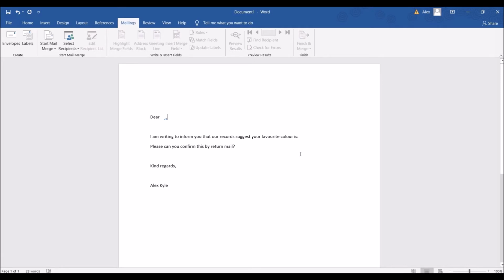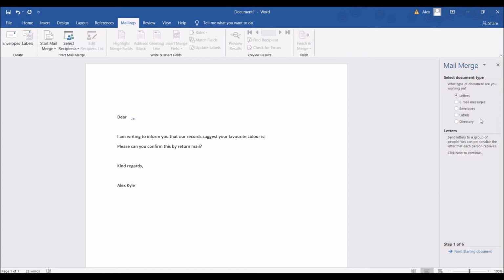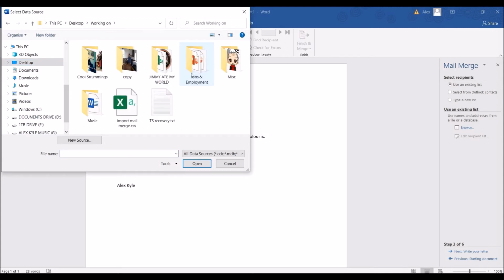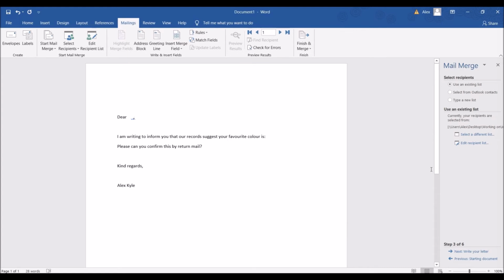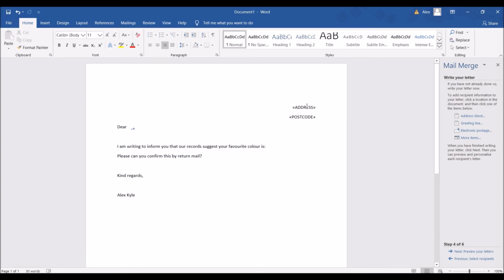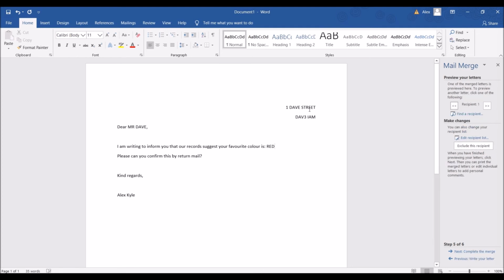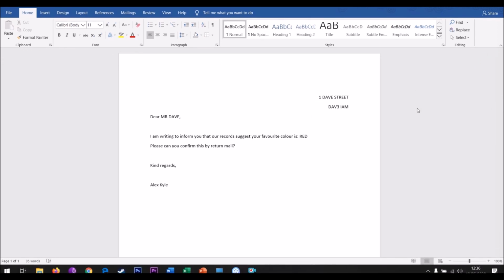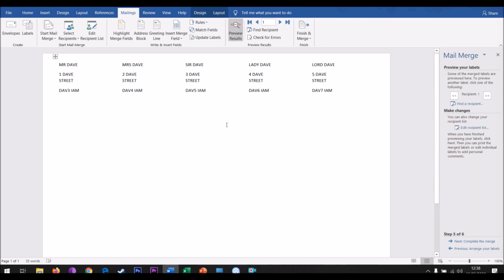[FUNCTIONAL SKILLS] - Microsoft Word 2016: Mail merge tutorial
This video will take you through the steps of creating a new mail merge on Microsoft Word 2016. Mail merge is a real time saver and very useful to anyone sending out letters in bulk.